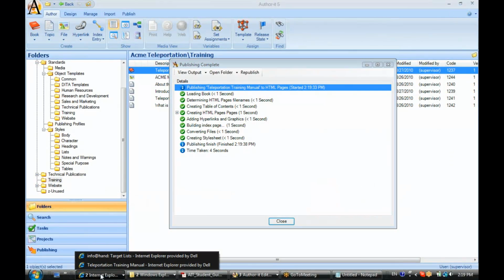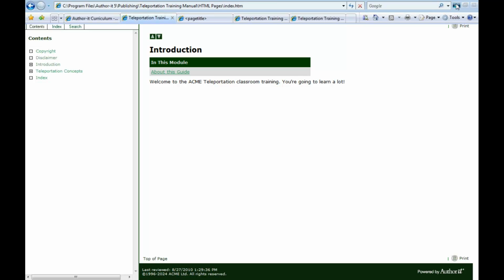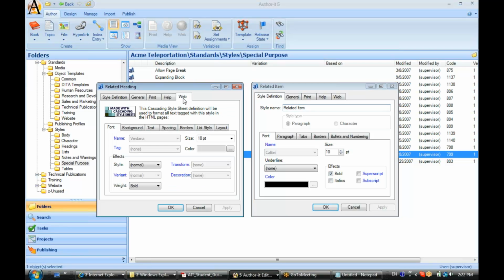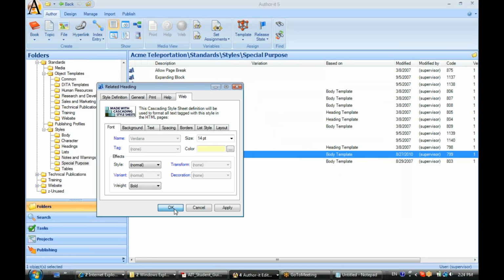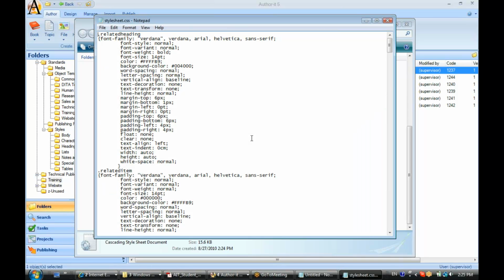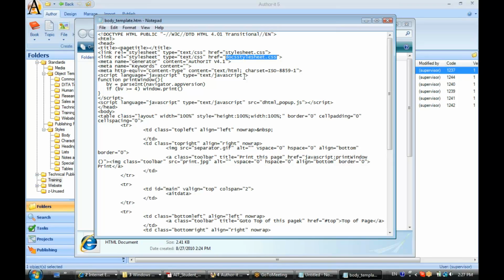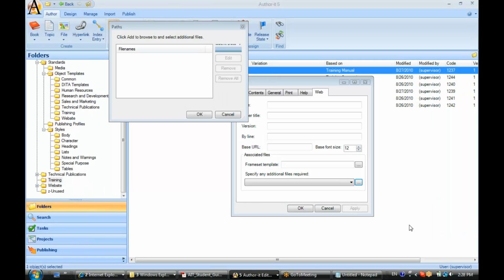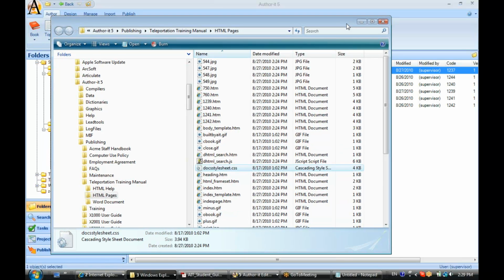Modifying Related Topic Groups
Change the heading and decide which topics have to be listed under it.